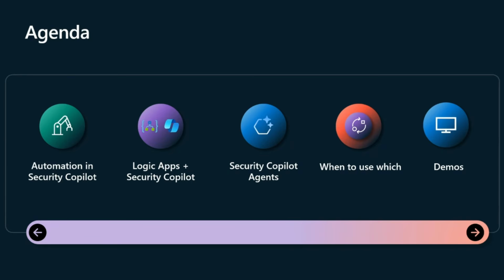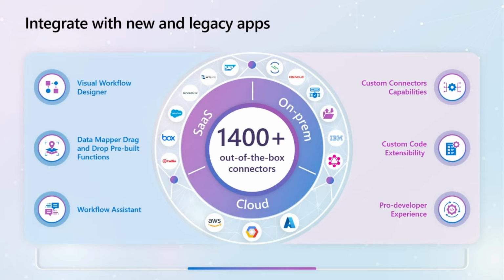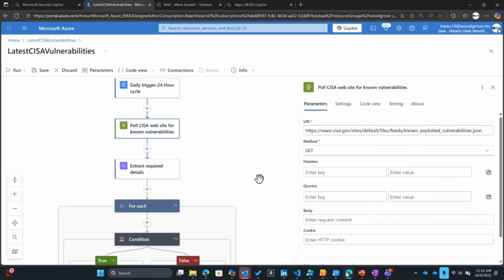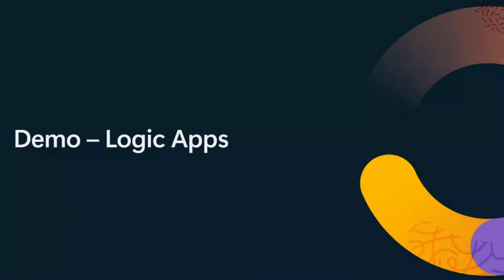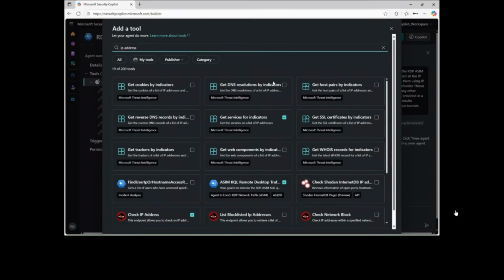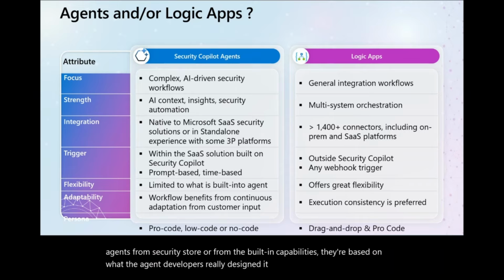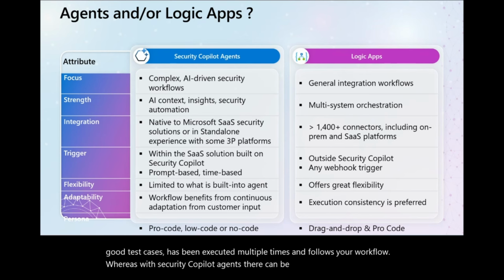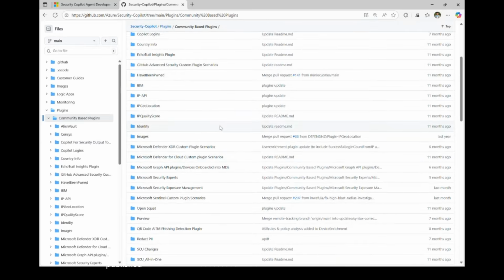When to Use Logic Apps vs. Security Copilot Agents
Thursday, October 9, 2025, 11:00 AM ET / 8:00 AM PT (webinar recording date)

Security Copilot Skilling Series | When to Use Logic Apps vs. Security Copilot Agents

Presenters: Innocent Wafula and Shiv Patel

Description:
This session, part of the Security Copilot Skilling Series, explores how to scale automation in security operations by comparing the use cases and capabilities of Logic Apps and Security Copilot Agents. Led by Shiv Patel, the webinar highlights when to leverage Logic Apps for orchestrated workflows and when Security Copilot Agents offer more adaptive, AI-driven responses to complex security scenarios.

Timestamps:
00:00 – Introduction
01:48 – Automation in Security Copilot
03:49 – Logic Apps + Security Copilot
09:19 – Demo of Logic Apps
17:20 – Security Copilot Agents
20:23 – Demo of Agent Builder
23:15 – When to use which platform
31:57 – Resources/ Q&A/ Close